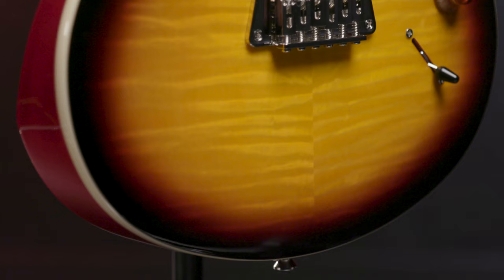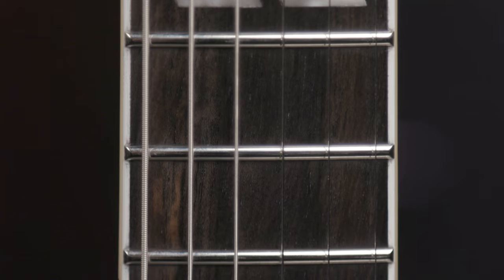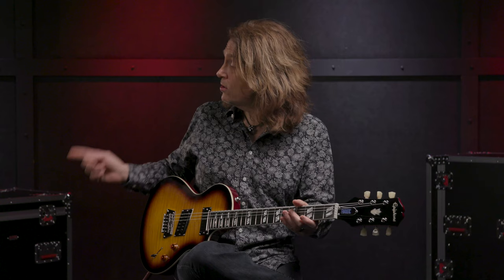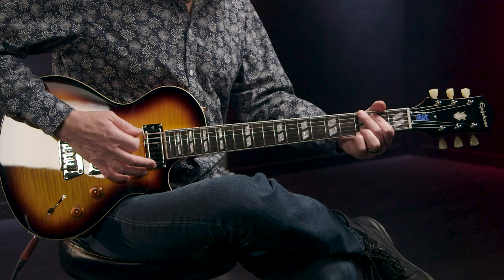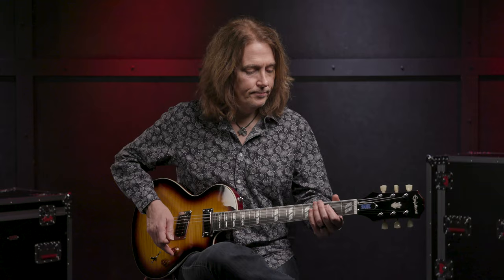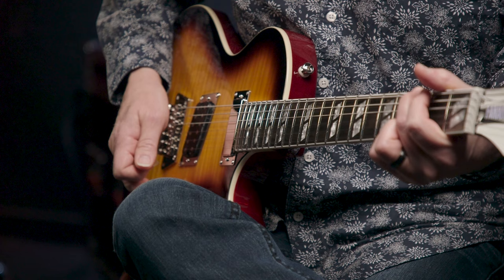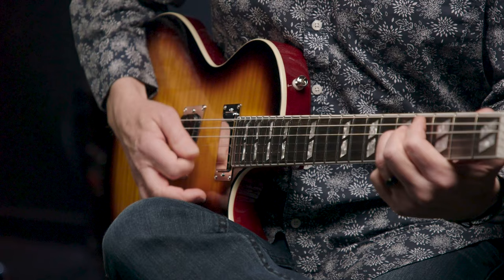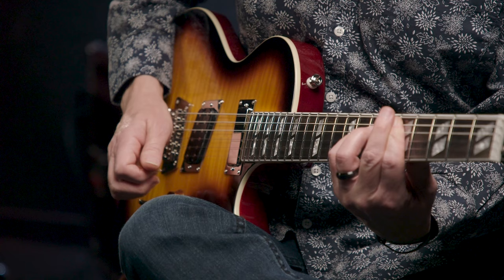Epiphone Nancy Wilson Nighthawk Fanatic Electric Guitar Demo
If you’re wondering what video gear we use, check it out

Capture the sound of Nancy Wilson’s late-period guitar work with the Epiphone Nancy Wilson Nighthawk Fanatic. A rare bird of the guitar world, the Nighthawk was a controversial addition to Gibson’s lineup in 1993, but Nancy appreciated its unique styling and blazing tone that matched her incendiary guitar pyrotechnics — a hallmark of Heart’s hard-rocking sound. Featuring a gorgeous burst finish on a maple-topped mahogany body, the Epiphone Nancy Wilson Nighthawk absolutely glows on stage.

After you watch, check out Sweetwater.com today for all your music instrument and pro audio needs!